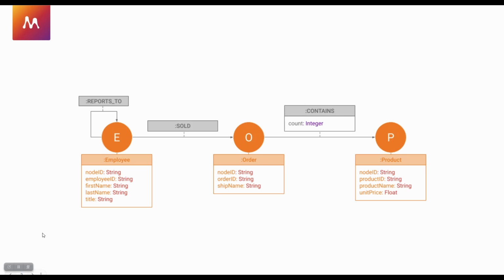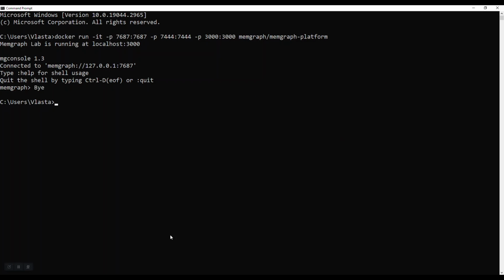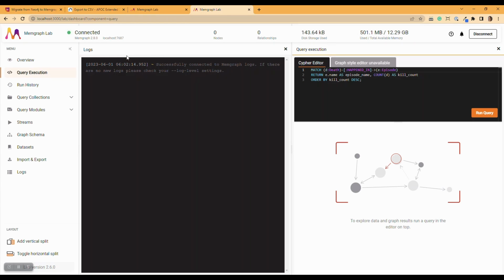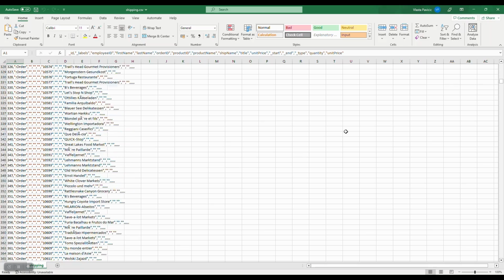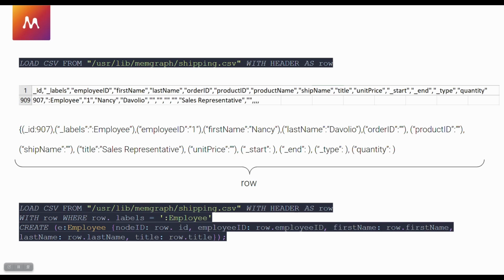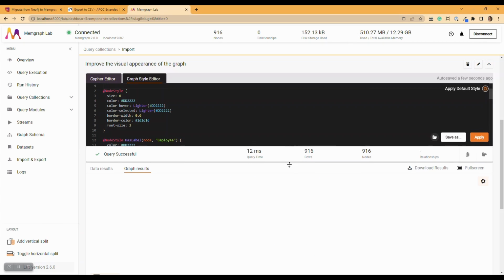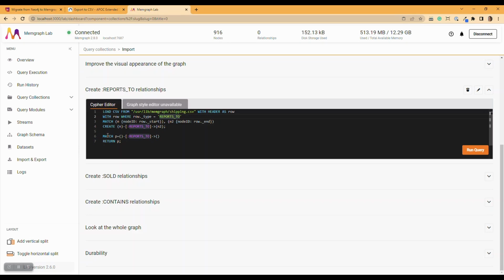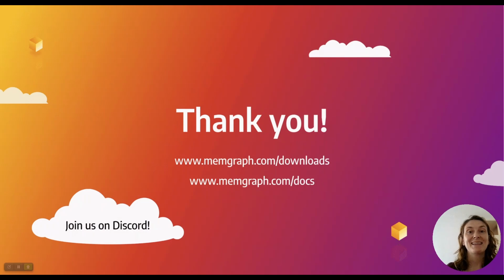Migrate data from Neo4j to Memgraph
In this tutorial, you will learn how to migrate data from Neo4j to Memgraph using CSV files. I'm using Neo4j Desktop, Memgraph Platform Docker image and Windows.
The tutorial is also useful if you just want to import data from a CSV file, in which case, feel free to skip the "Export Data from Neo4j" section.

00:00 Intro
00:21 The Dataset
Check out the schema of the data that will be migrated.
01:07 Exporting Data from Neo4j
Learn how to export data from Neo4j using an APOC procedure.
03:15 Starting Memgraph with Docker
Start Memgraph using a Memgraph Platform Docker image and connecting with Memgraph Lab visual interface from the browser.
05:35 Memgraph Lab
Walkthrough of the visual user interface Memgraph Lab.
07:22 Speeding Up the Import
How to get the most out of the importing process by setting up indexes and changing the storage mode.
09:42 LOAD CSV Clause
What options the clause has and how to modify it to fit your use case.
13:23 Importing Nodes
Import three different kinds of nodes.
15:38 Graph Improvements
How to change the visual appearance of the graph, in this case to use different labels in the graph results.
18:05 Importing Relationships
Import three different kinds of relationships.
21:22 After Import
Switching back to transactional storage mode to enable ACID guarantees.
22:19 Outro